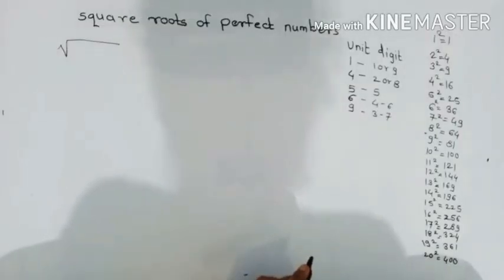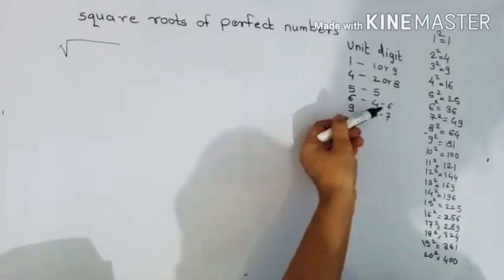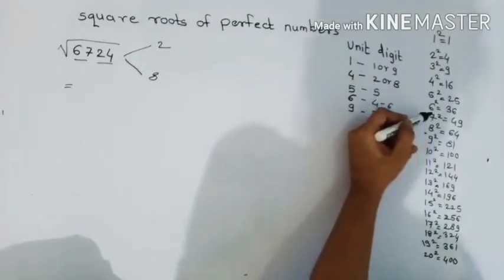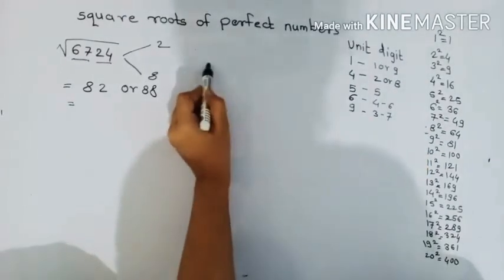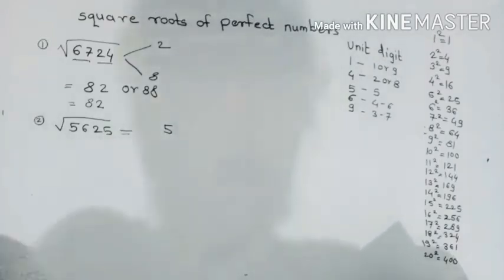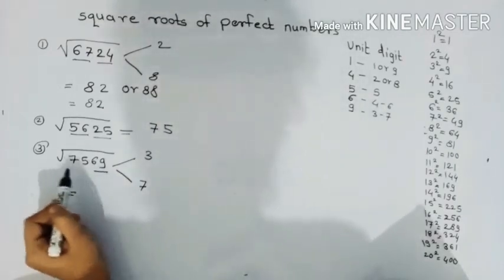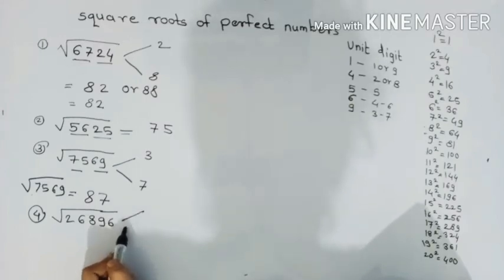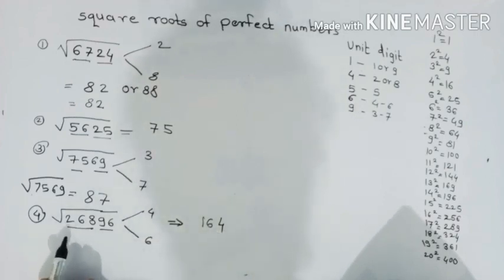Square root of Perfect Number Tricks || Maths! # 08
In this topic, square Root of Perfect Number is explained in details